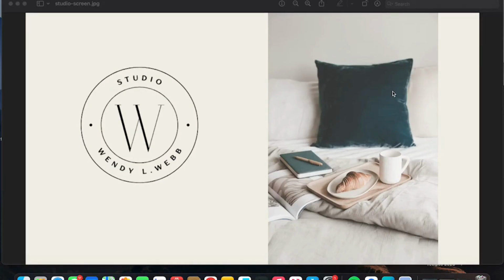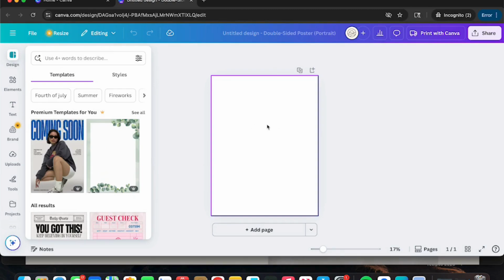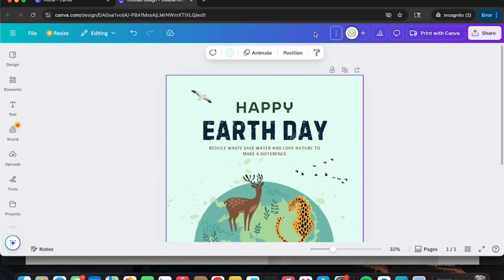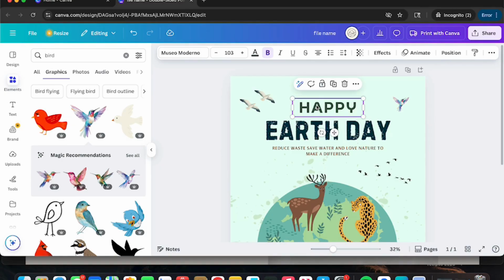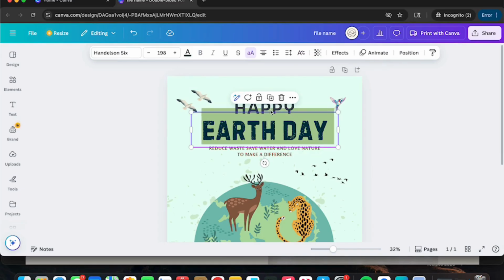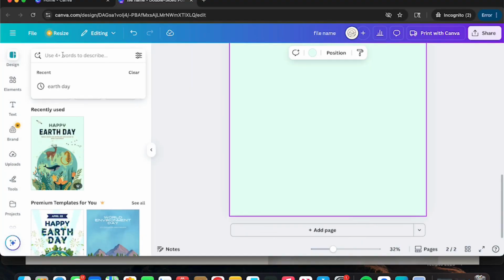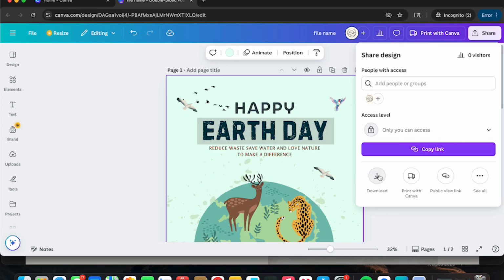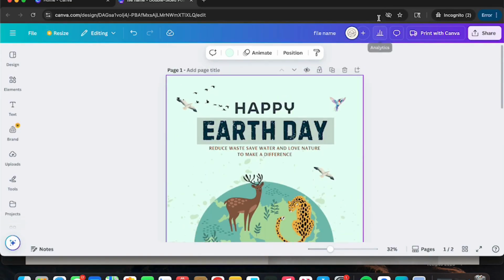Canva Video Tutorial: How to make a poster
🎨 In this video, Wendy walks you through how to make a poster using the free version of Canva, perfect for beginners. Includes how to get started, how to change colors, how to share with your team, print and file options.

00:00 Intro
00:45 Choosing a poster template
02:10 Customizing text and images
04:30 Downloading your design
05:00 Final tips